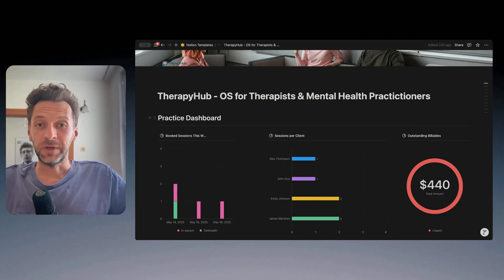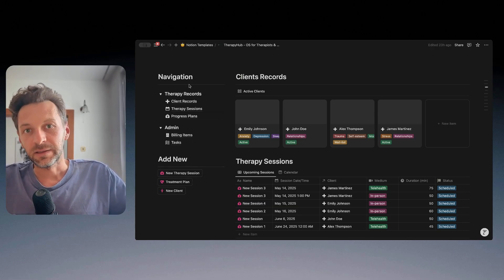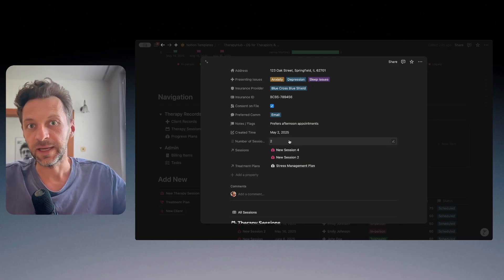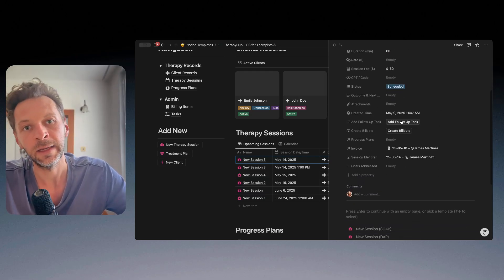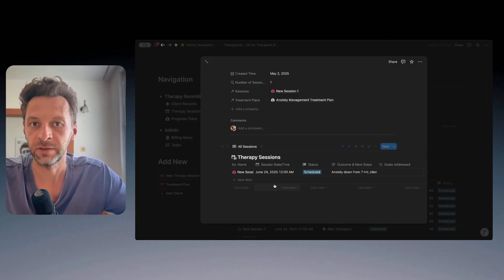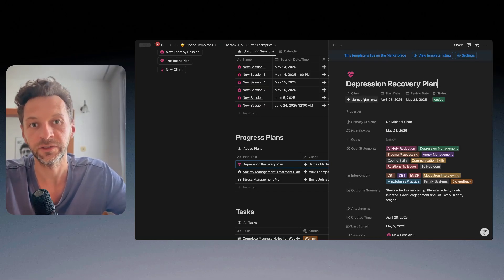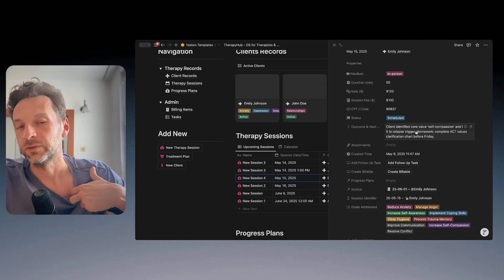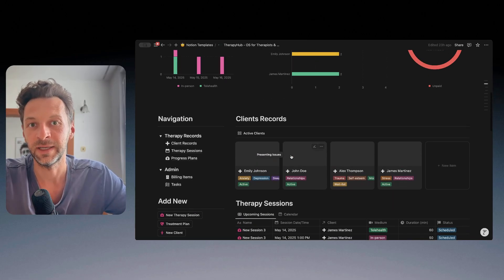TherapyOS: The Only Notion Template You’ll Need as a Therapist in 2025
🧠 Run Your Therapy Practice Like a Pro with Notion

In this video, I’ll walk you through TherapyHub OS — a powerful, all-in-one Notion template built specifically for therapists, counselors, and mental health practitioners.

From managing clients and therapy sessions to tracking progress plans, billing, and admin tasks — this system is designed to simplify your workflow and save you time.

✅ What you’ll see in this walkthrough:
 • Dashboard overview
 • Session & client tracking
 • Progress planning tools
 • Task & billing management
 • Real-life use cases

Whether you’re running a solo practice or managing a team, TherapyHub OS gives you the clarity and control you need — without the overwhelm.